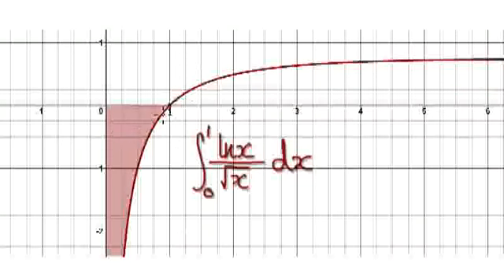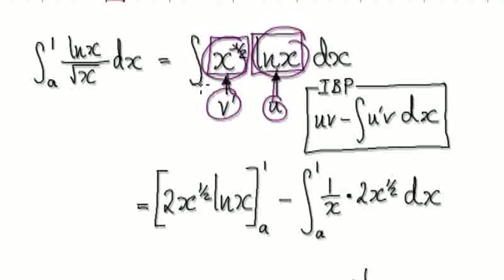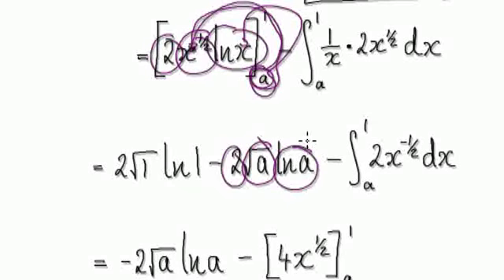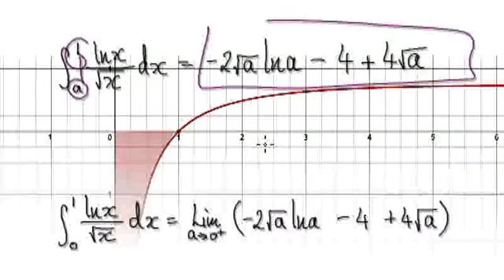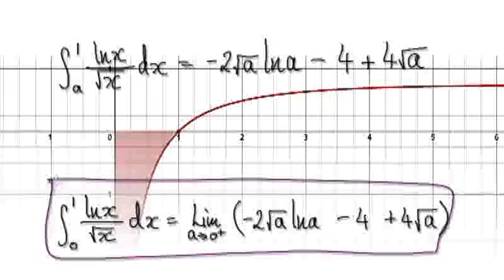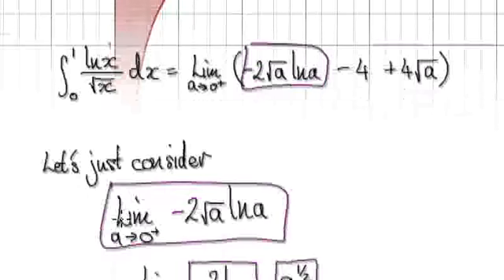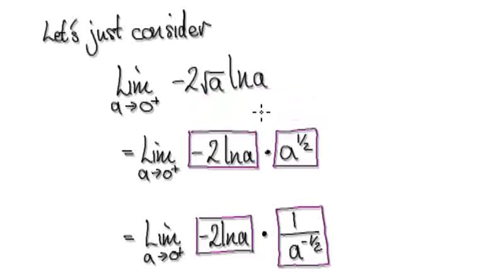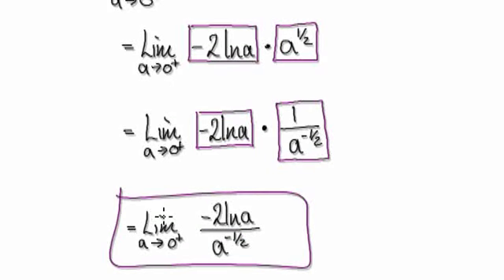Video 2415 - Improper Integrals - ln(x)/sqrt(x) - Practice (1/2)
Improper Integrals, ln(x)/sqrt(x) from 0 to 1